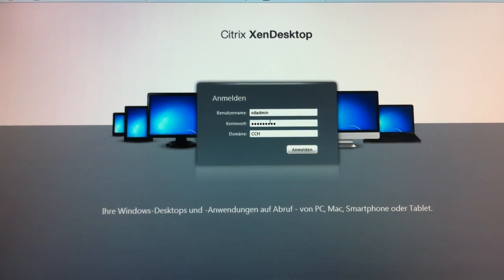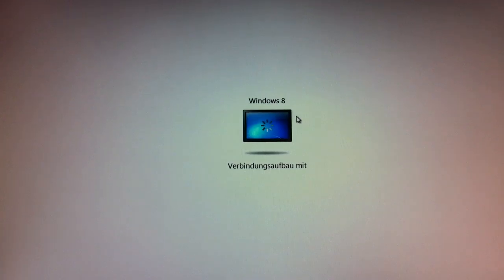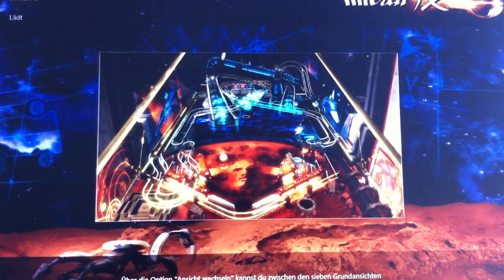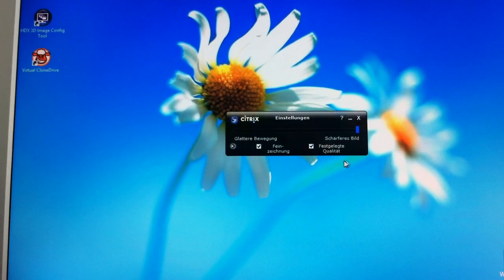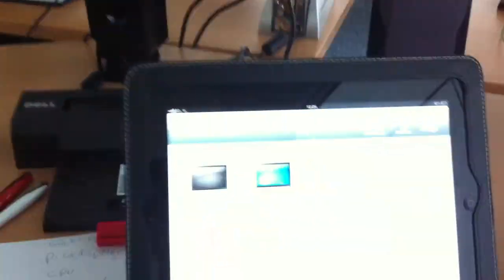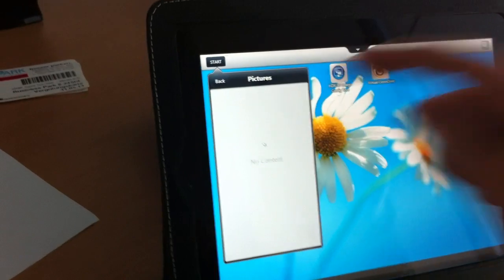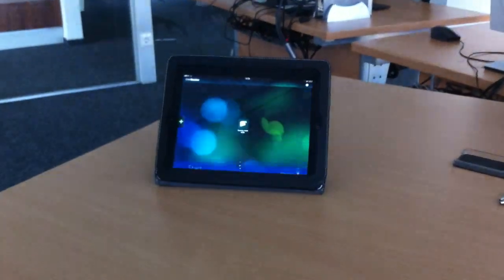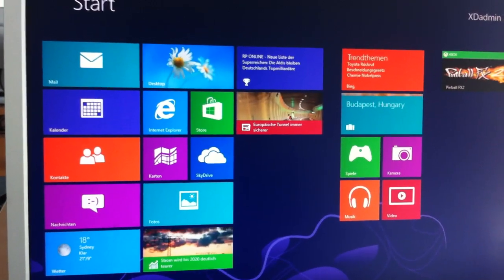Windows 8 on iPad with XenDesktop 5.6 FP1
Windows 8 as a Virtual Desktop with Graphic Card Redirection managed by Citrix XenDesktop and presented to Computers, ThinClients, iPads, Mobile Devices..
Just as Citrix says: Any Device Anywherer !